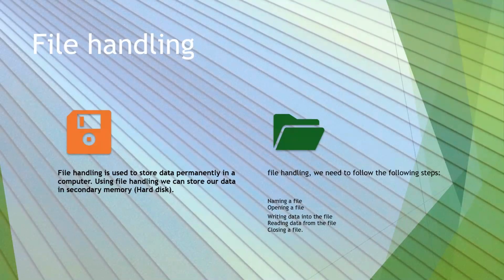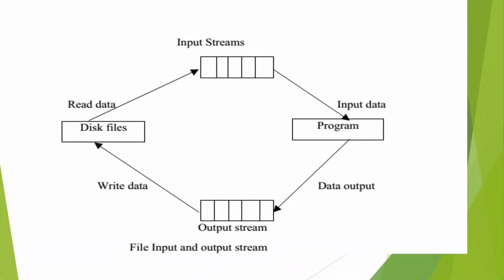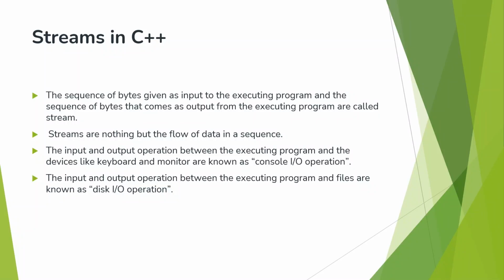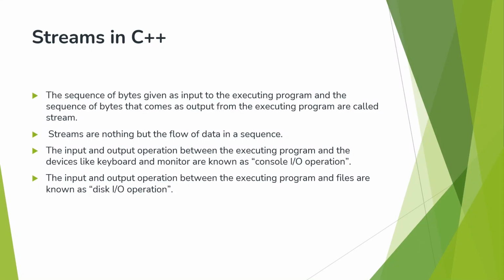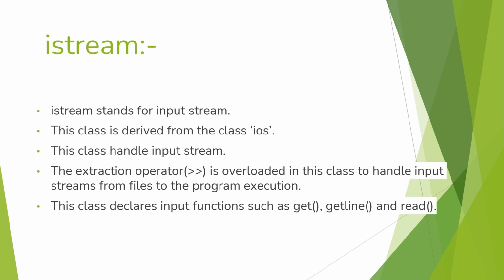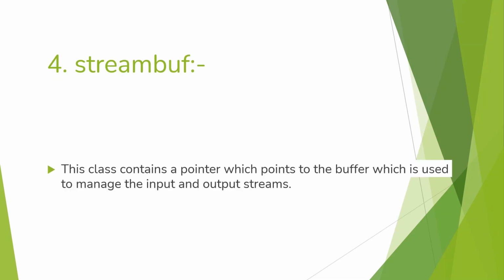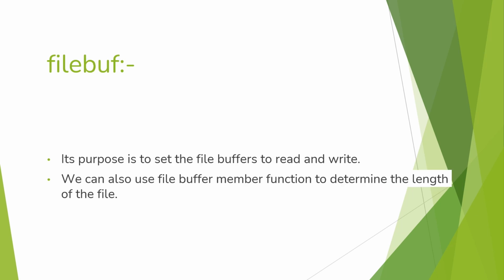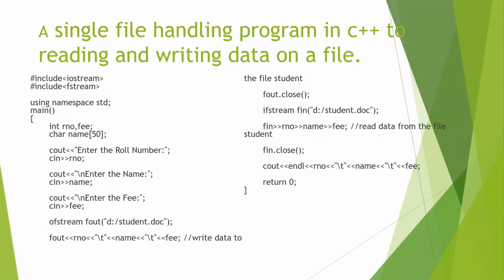File Handling in C++ | Read, Write & Manage Files Easily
Learn how to handle files in C++ like a pro!  In this video, we cover everything you need to know about file handling, including reading, writing, and managing files efficiently using ifstream, ofstream, and fstream.

🔹 Reading & Writing Files in C++
🔹 File Modes & Operations
🔹 Practical Examples & Code Demonstration

 Perfect for beginners & advanced learners!